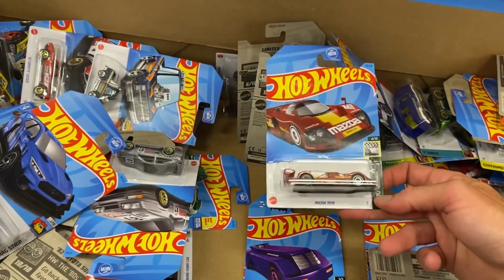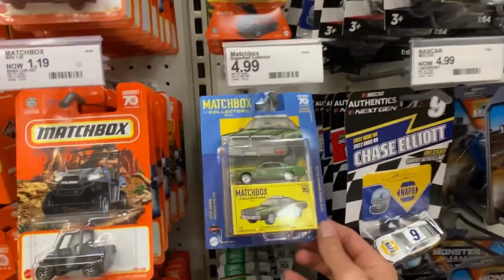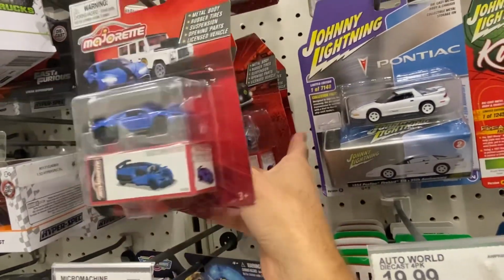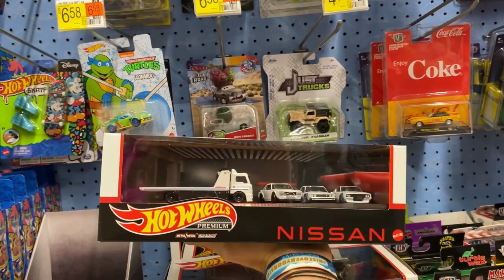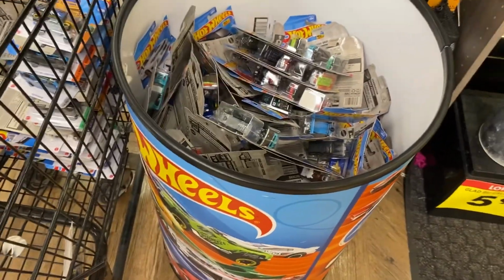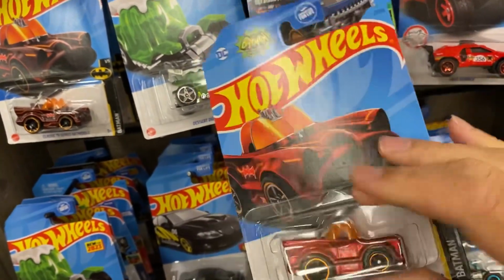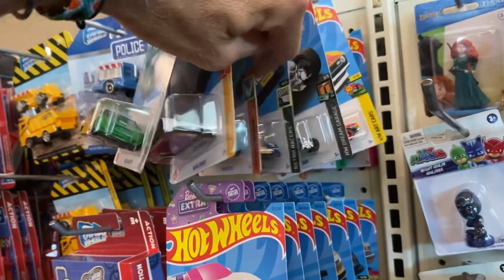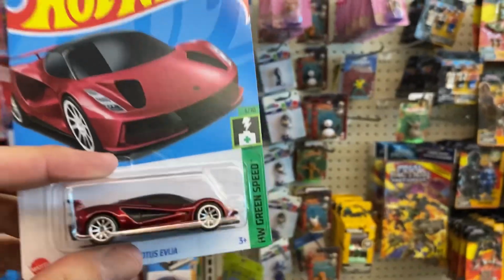Hot Wheels Hunting - July 2023 | K case Super Treasure Hunt found!! 🔥🏎️🚙🔥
The battle to find the J case sTH is in full swing and it’s kickin my butt!!  Hope y’all enjoy these hunting clips!!

Peace out ✌️

Skip